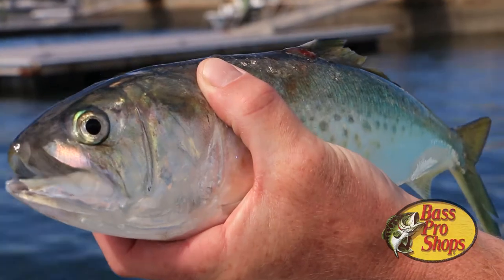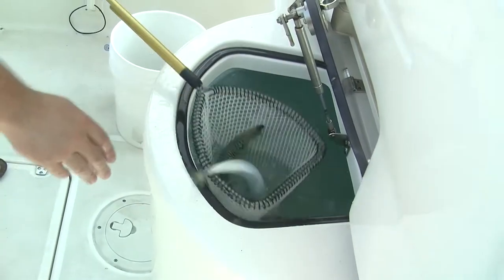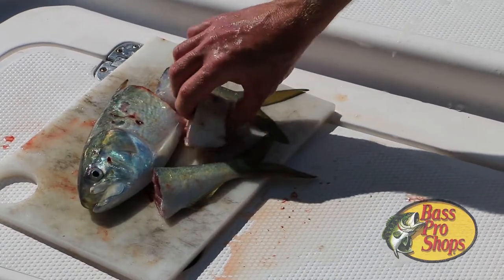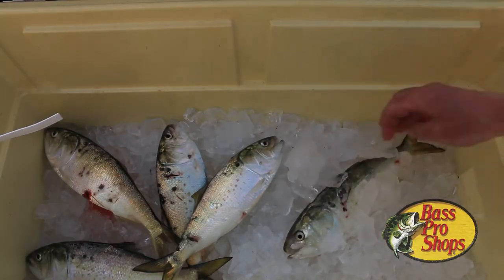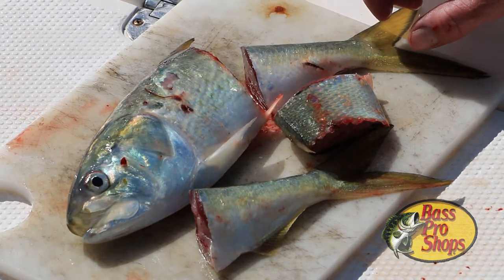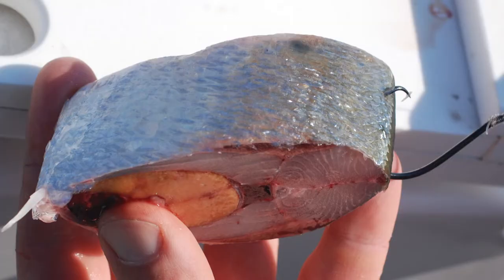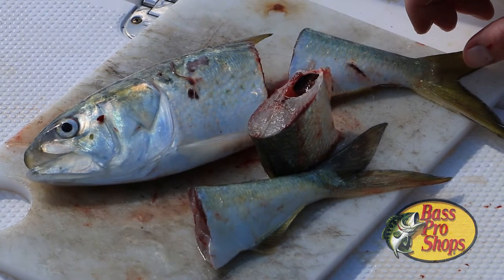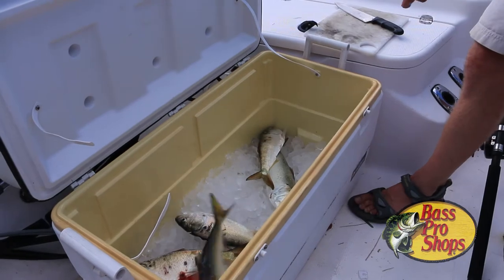Bass Pro Shop Pro Tips: Fresh Bait!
In this short video we examine the importance of procuring and storing fresh, local bait for tempting the biggest game fish. Fresh bait makes a big difference!